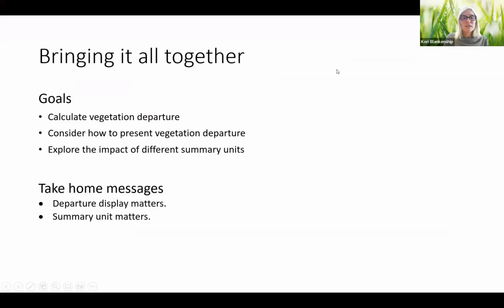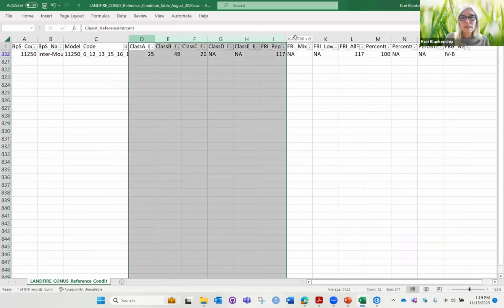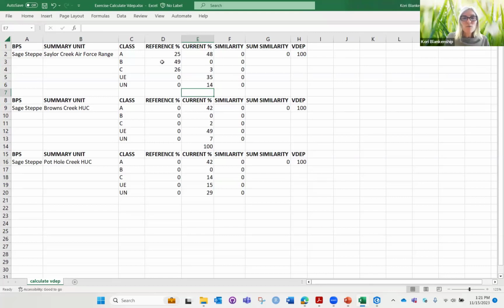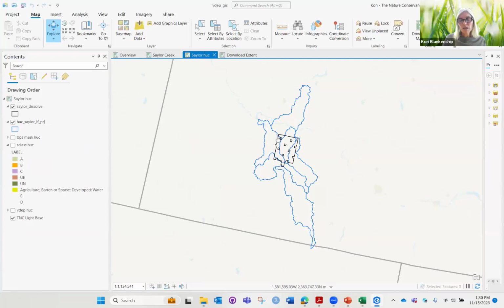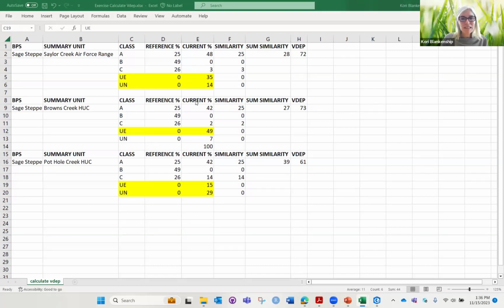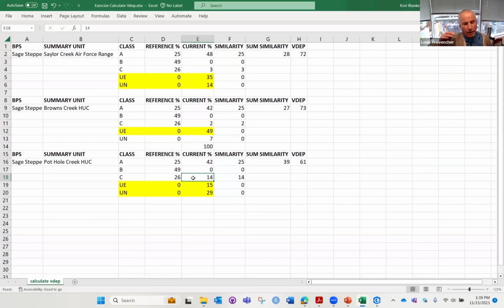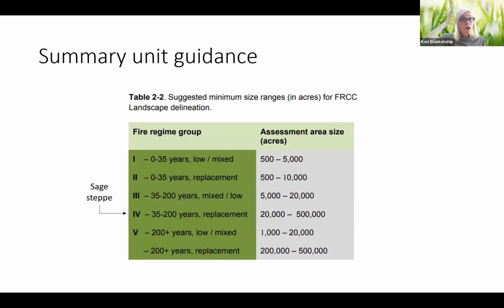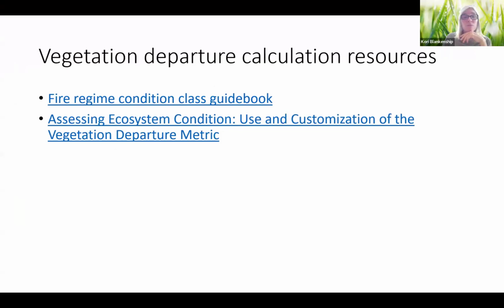Bringing it All Together: TNC's LANDFIRE Vegetation Departure Workshop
TNC Fire Ecologist Kori Blankenship leads a wrap-up talk from the two-day Vegetation Departure Workshop. Kori walks viewers how to calculate vegetation departure on the specific landscape near Saylor Creek Air Force Range and provides guidance on the importance of the summary unit within the model.

0:00 Intro
1:05 Calculate vegetation departure for Sage steppe bps
2:45 Calculate VDEP exercise, step by step
8:57 Importance of being thoughtful when displaying departure results
10:56 How summary unit can impact departure results, calculating for two different HUCS
19:33 Summary unit guidance
20:34 Suggested minimum size ranges for FRCC Landscape delineation
24:25 Current % "0" - i.e. succession class "b" = 0% How to deal with zeros?